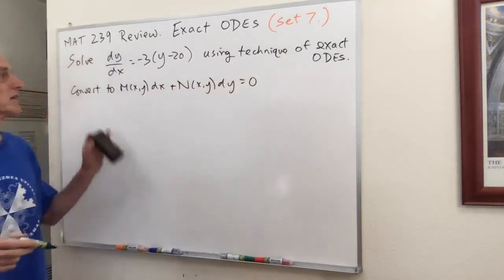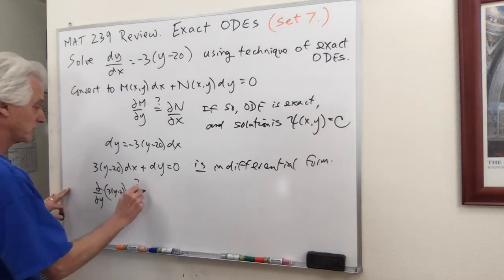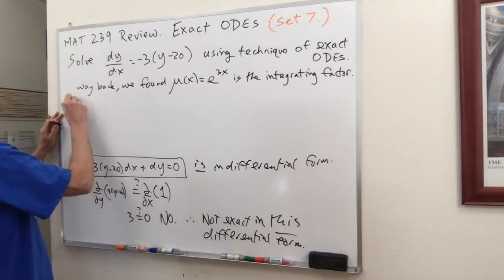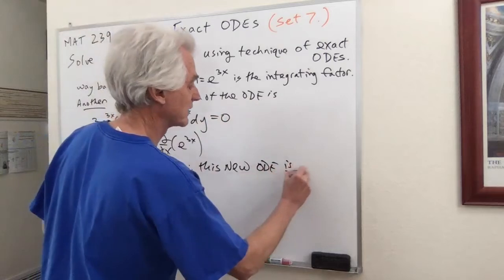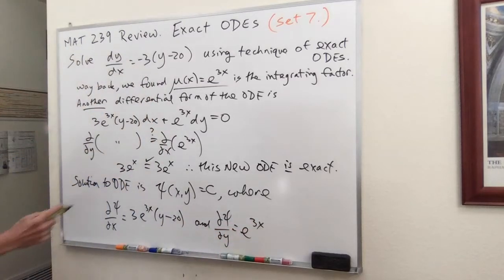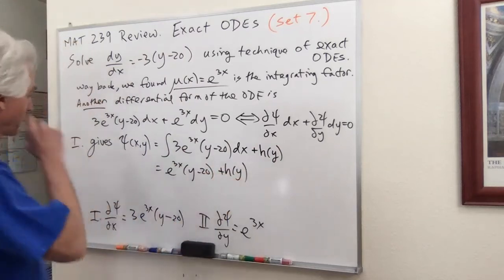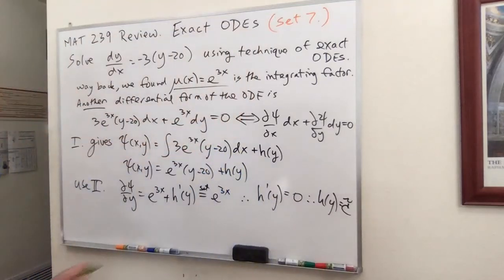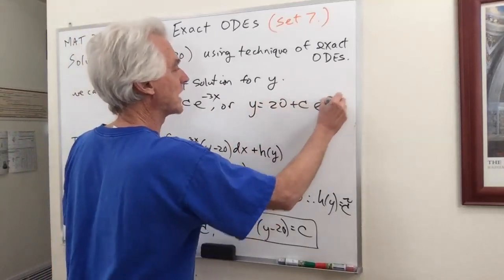239 review exact ODEs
Solving an exact ODE.  At time 06:04 there is an error.  I should have written "3 e^(3x) = 3 e^(3x)".